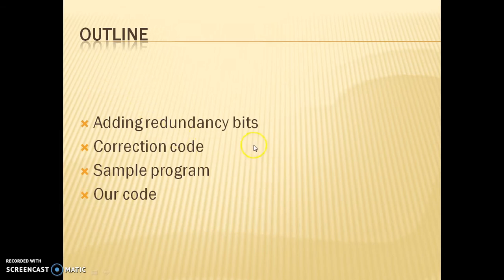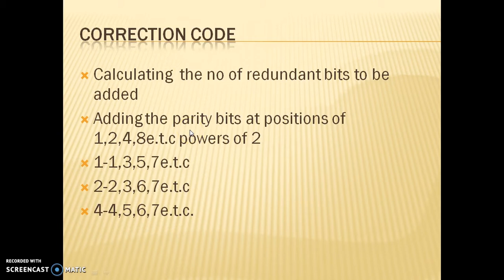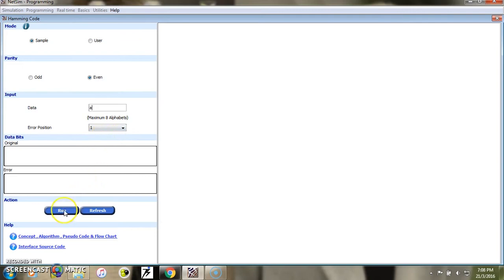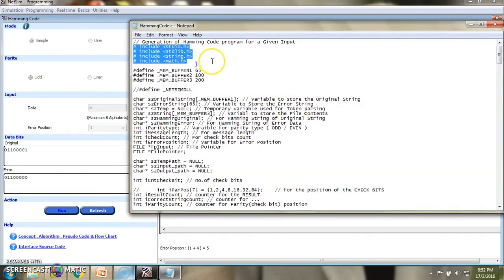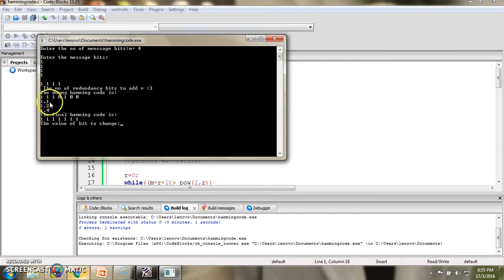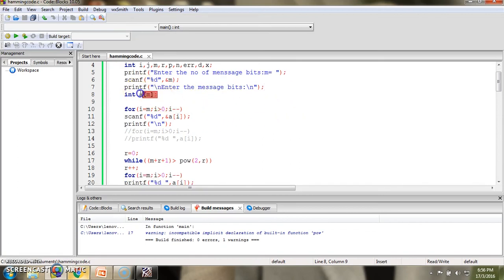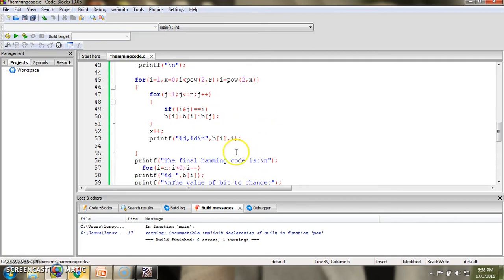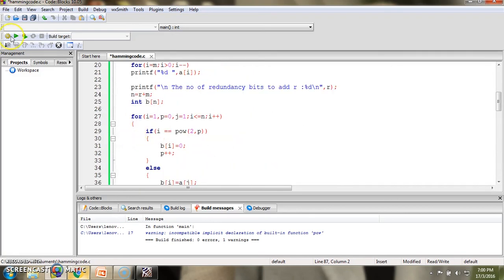Coding Experiment-4 (Hamming Code)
Communication Networks coding assignment-4 by J.Bala Venkatesh(2013AAPSA261H),k.Varun Kumar(2013AAPS254H)
Find the source code below in the comments.